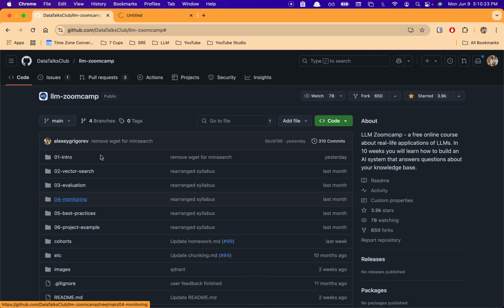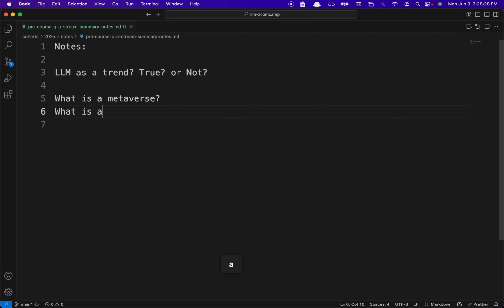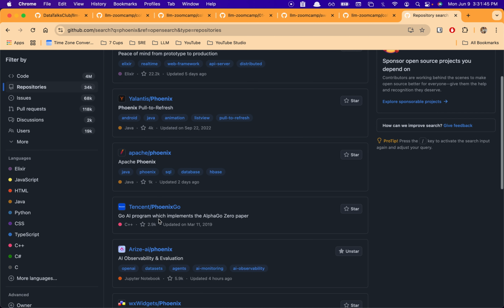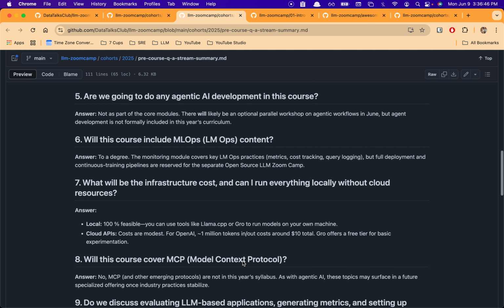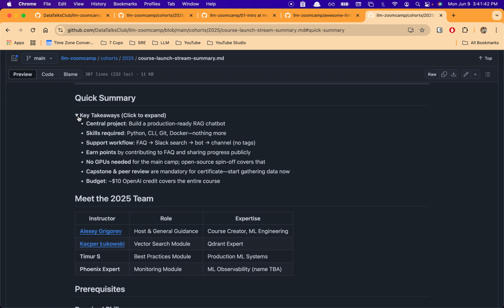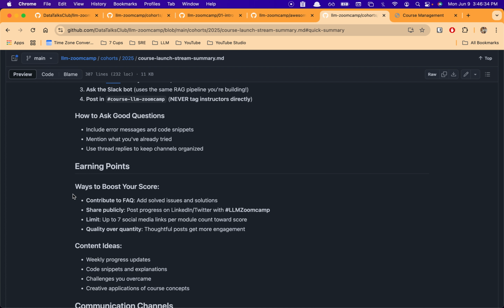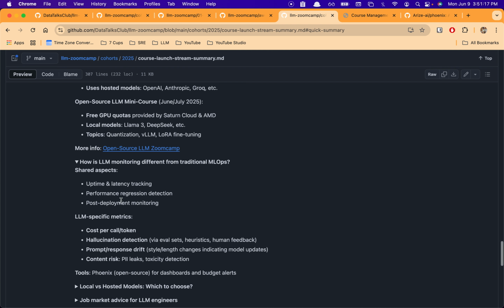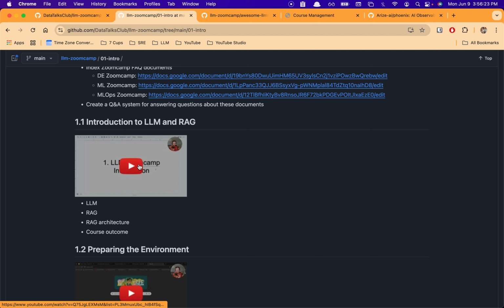Attending LLM Zoomcamp Part 3